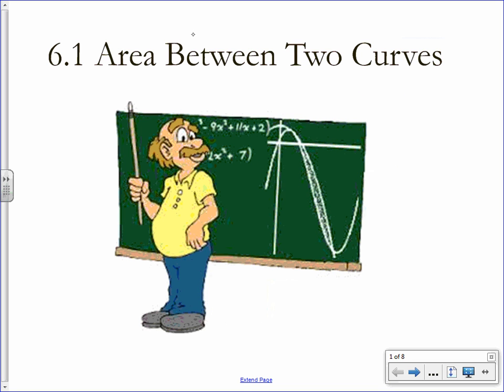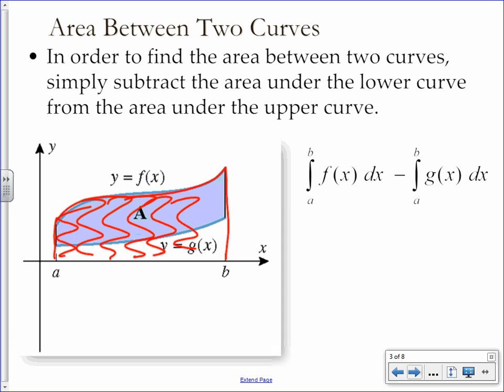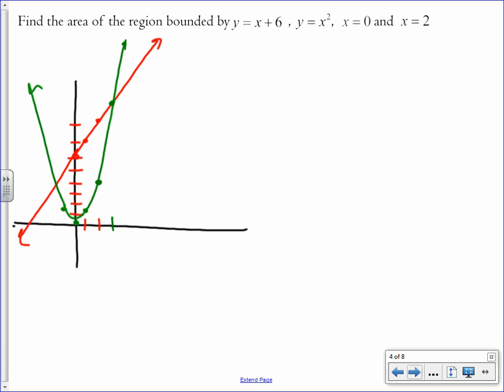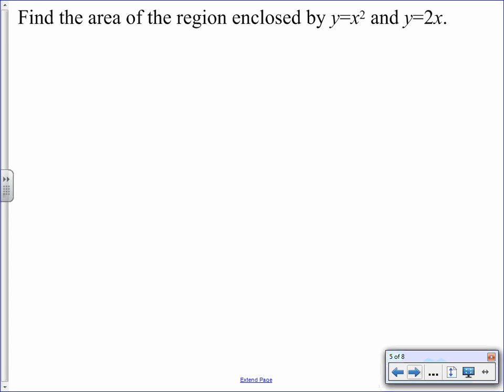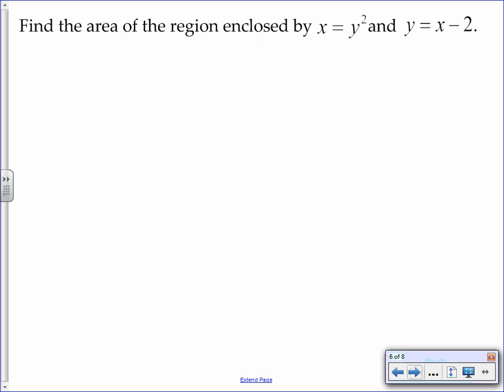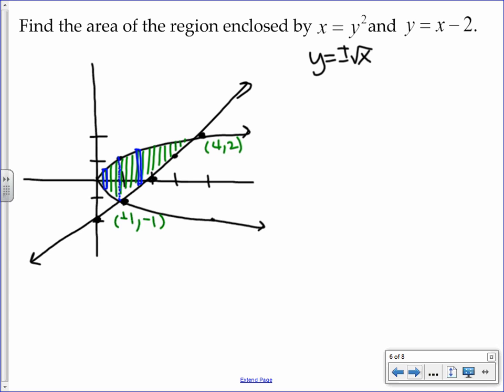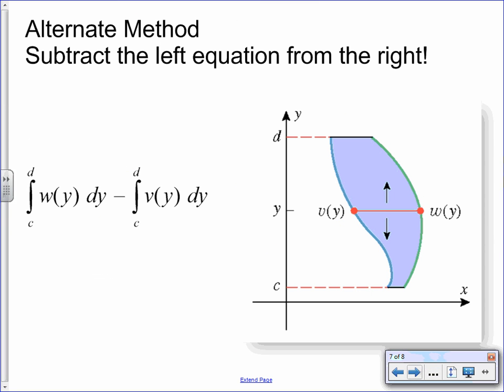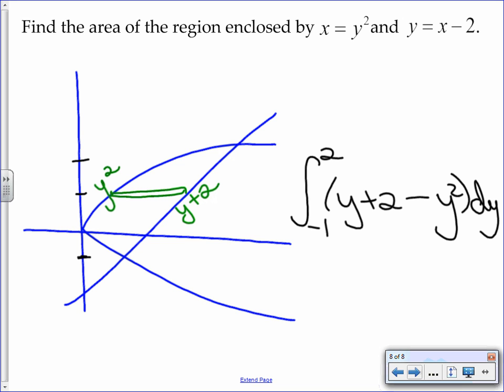6.1 AP Calc AB Notes